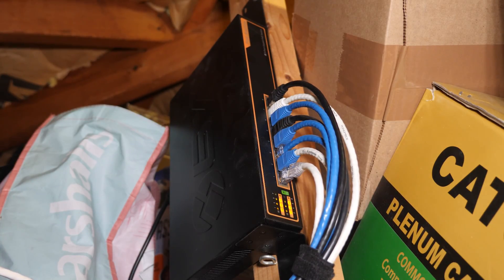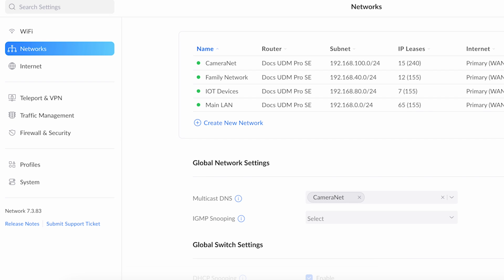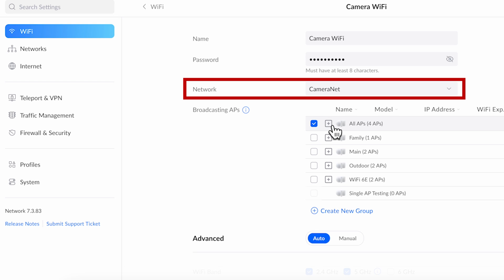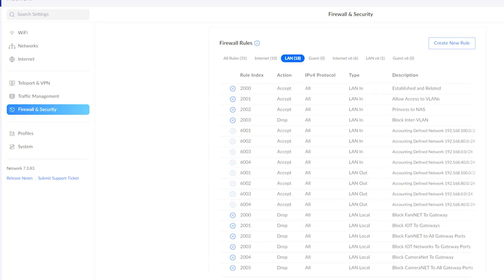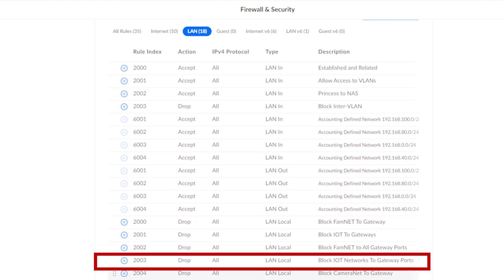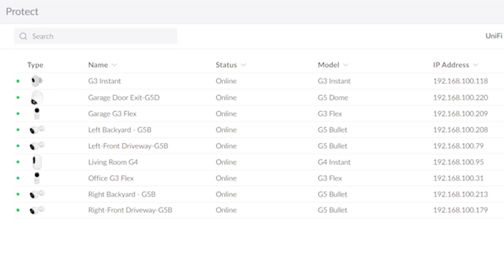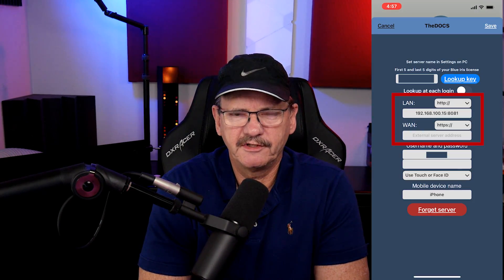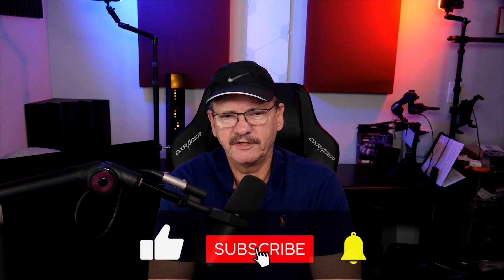How To Secure Your Camera Network Using A Vlan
Today's video is about isolating IP security camera network onto their own network VLAN and protecting yourself and your family against constant vulnerabilities.  Regardless of what type of cameras, NVRs, or software you are using, keeping them isolated and away from your main LAN is very important.  Built-in vulnerabilities, poor support, and lack of updates from camera vendors can put your network at risk.  Isolating your camera network onto it's own a VLAN can help protect your data as well as protect your network.